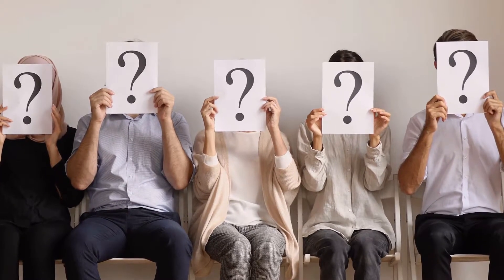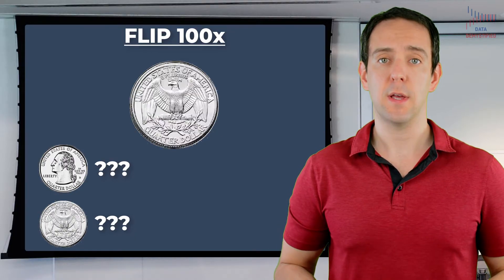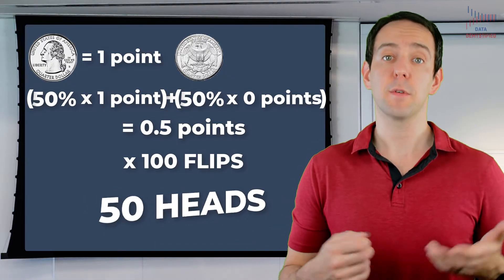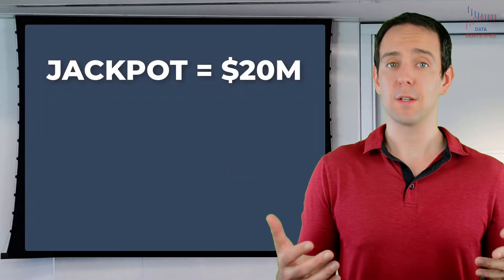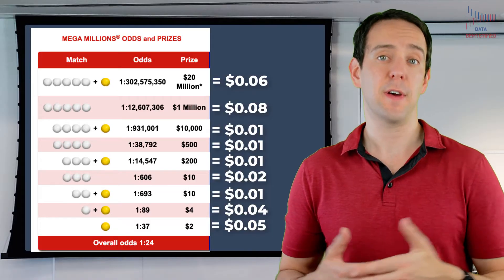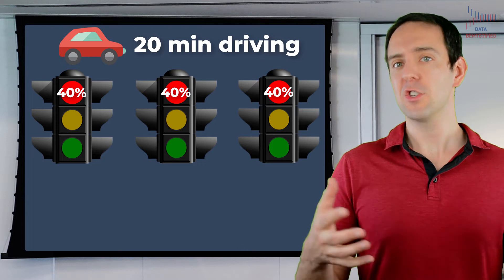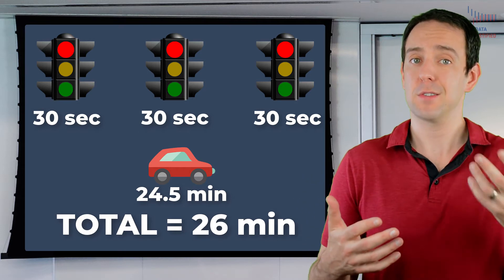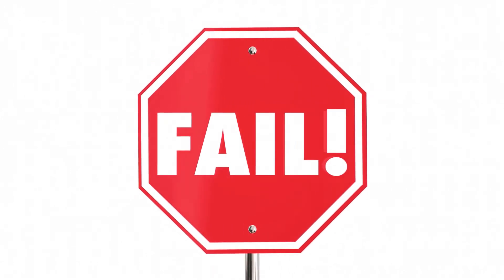Expected Value Explained Intuitively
The focus of this video is to try and understand how we can interact with a world FILLED with probabilistic situations. In particular, we’re going to learn about EXPECTED VALUE and how it can allow us to make much better predictions about future events. If you stick around, I’m going to quickly define expected value using a simple stylized example, then provide a bunch of practical examples of how expected value can be used in the real world, and, finally, work to help you take what you’ve learned, turn it into intuition, and apply it to other examples in your life.